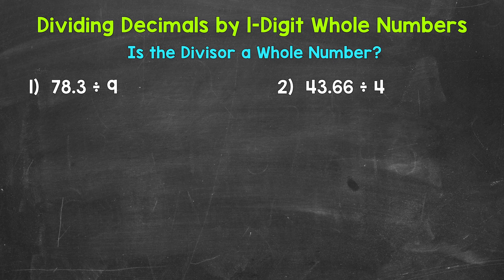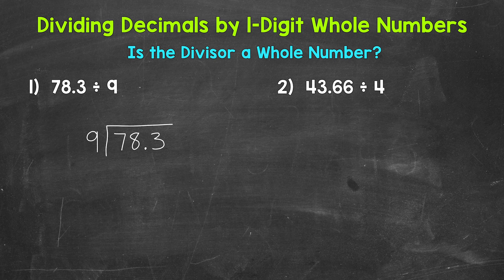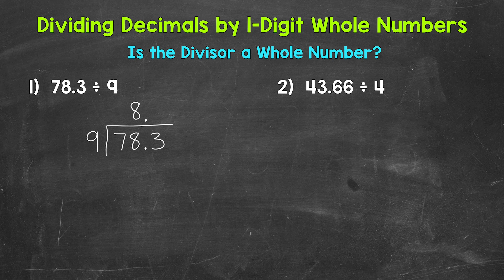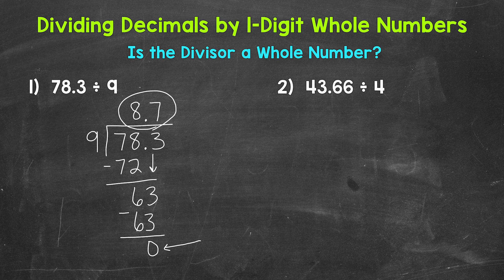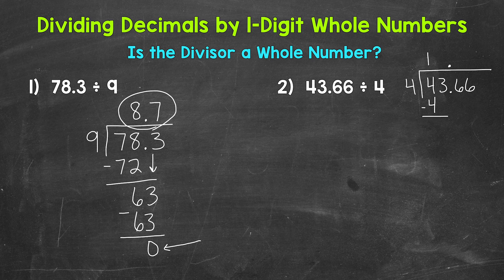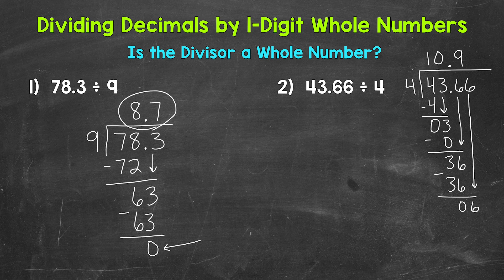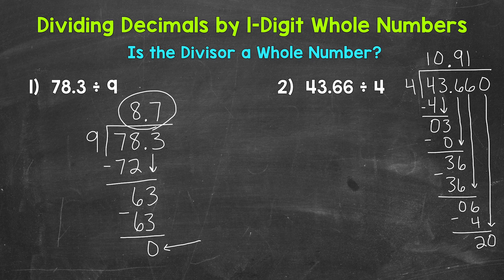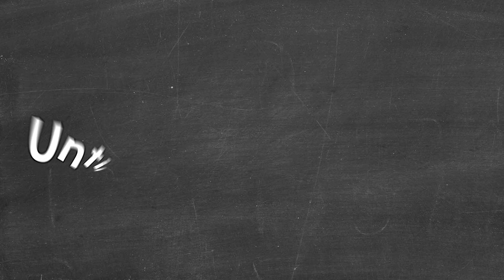How to Divide Decimals by 1-Digit Whole Numbers | Dividing Decimals | Math with Mr. J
Welcome to How to Divide Decimals by 1-Digit Whole Numbers Mr. J! Need help with dividing decimals? You're in the right place!

Whether you're just starting out, or need a quick refresher, this is the video for you if you're looking for help with how to divide decimals by whole numbers. Mr. J will go through examples of dividing decimals by 1-digit whole numbers and explain the steps of how to divide decimals by whole numbers.

Hopefully this video is what you're looking for when it comes to how to divide decimals by 1-digit whole numbers.